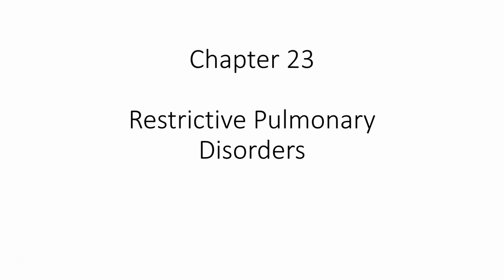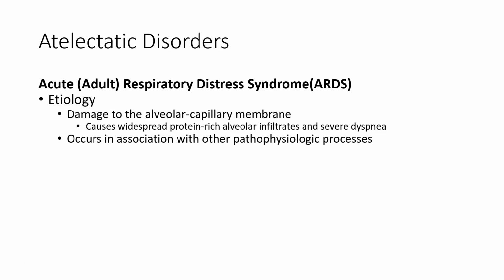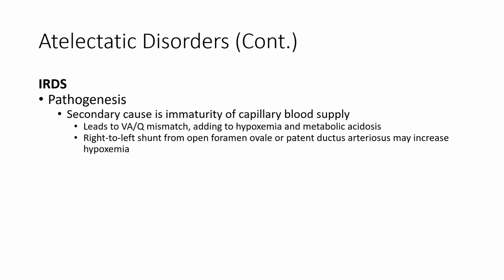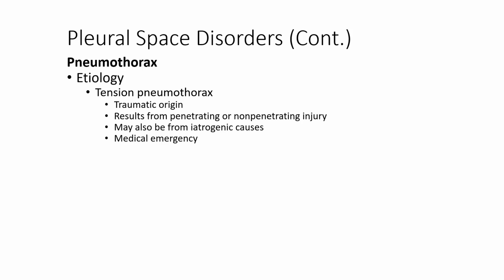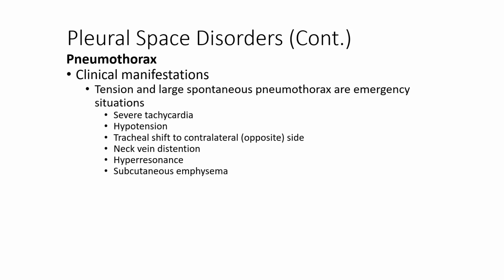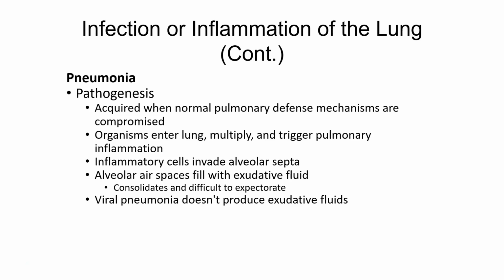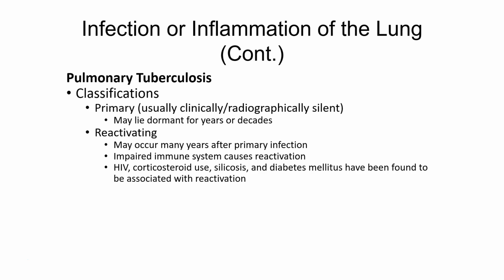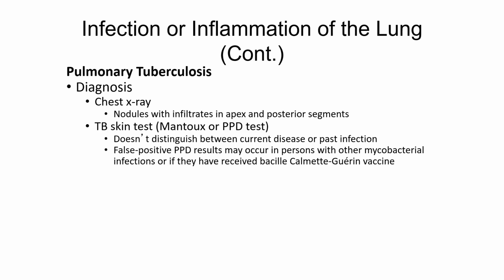Restrictive Respiratory Disorders (Ch 23)